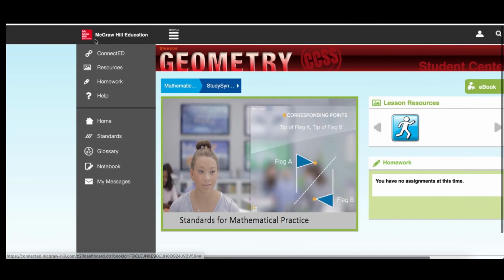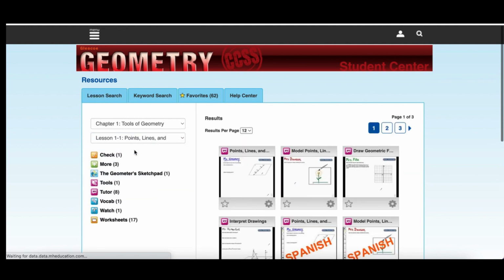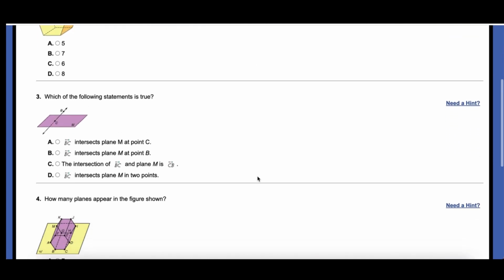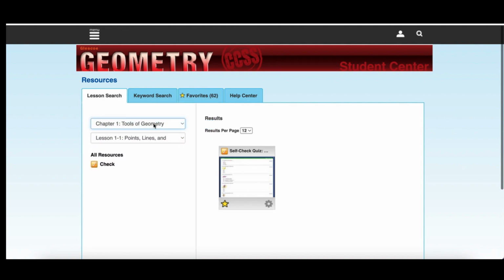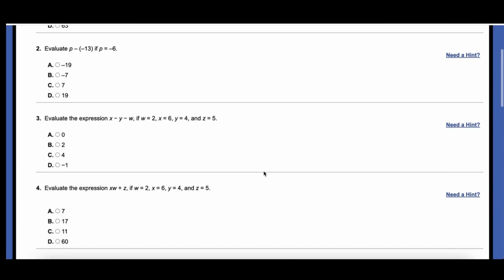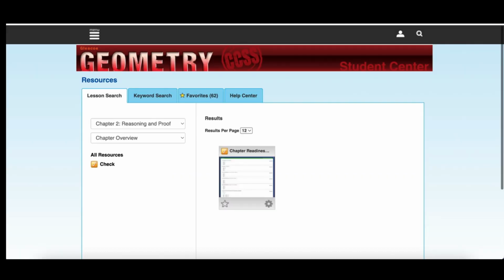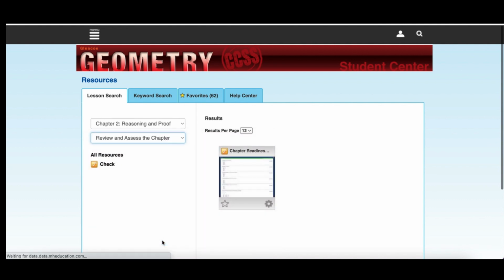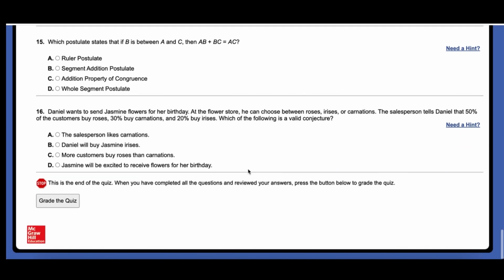Geo Hon Online Book Review Tutorial